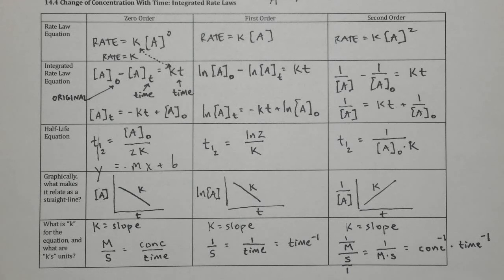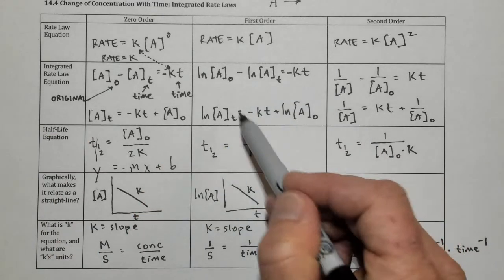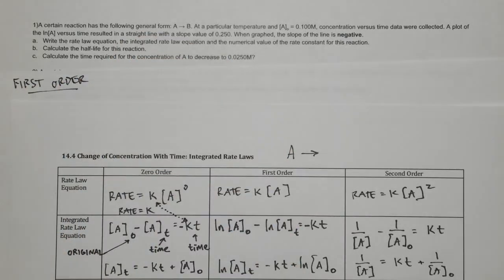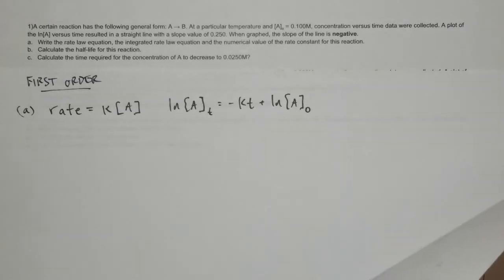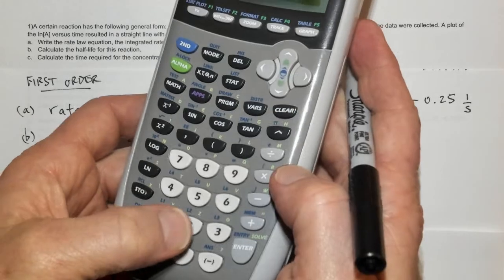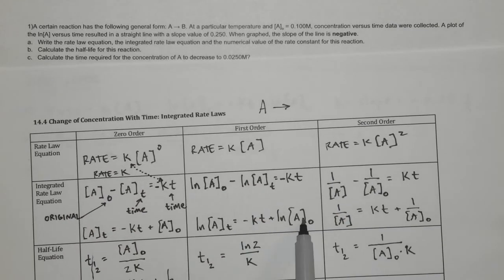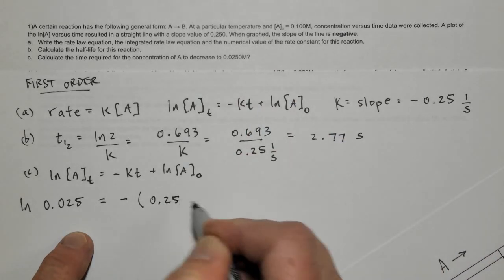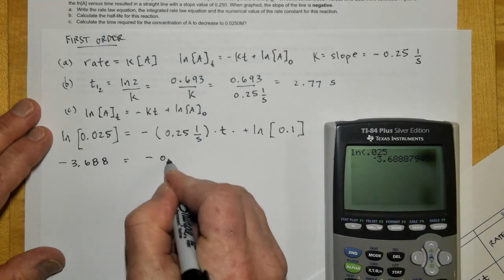Ch14v11 2021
Chapter 14 Video 11 Integrated Rate Laws Part 2